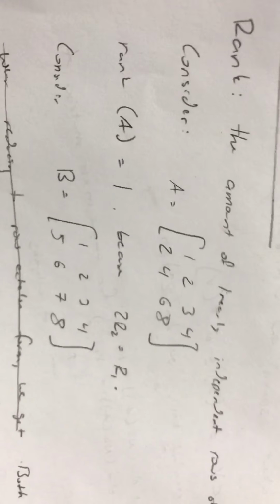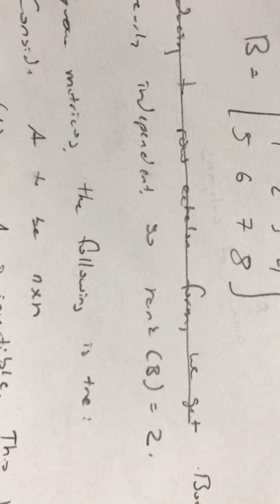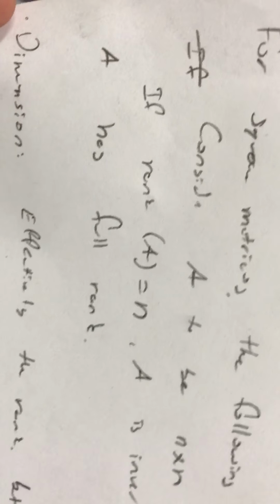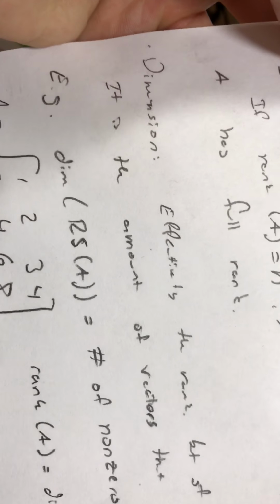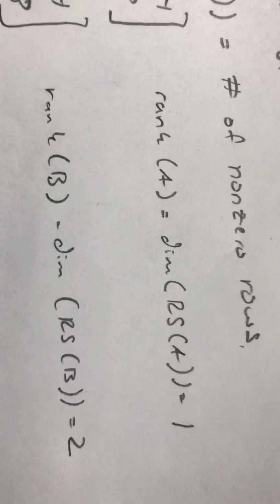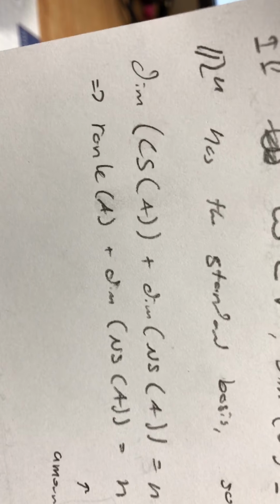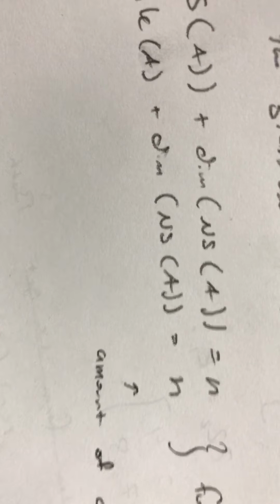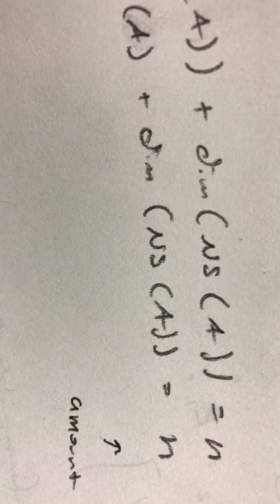Rank and Dimension | The Complete Linear Algebra Study Guide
A brief look at rank and dimension.